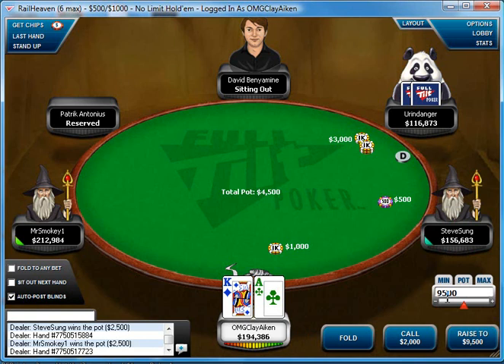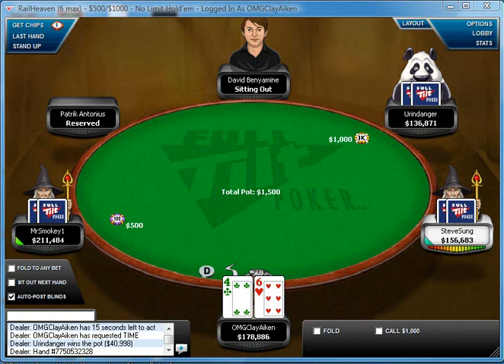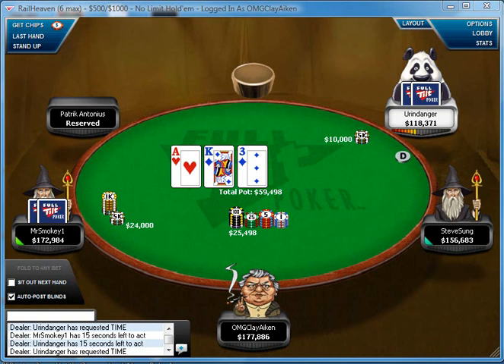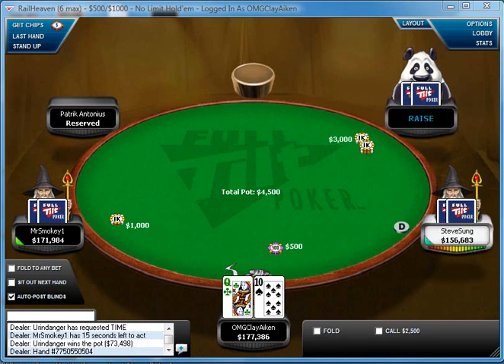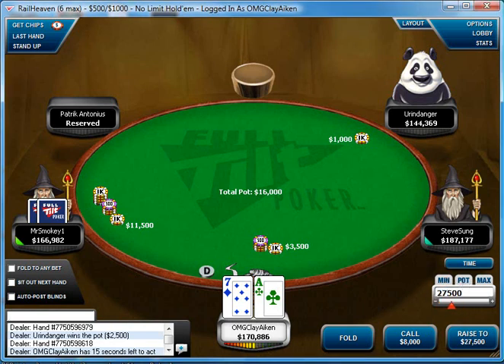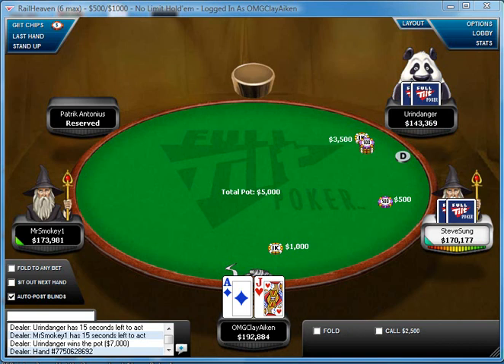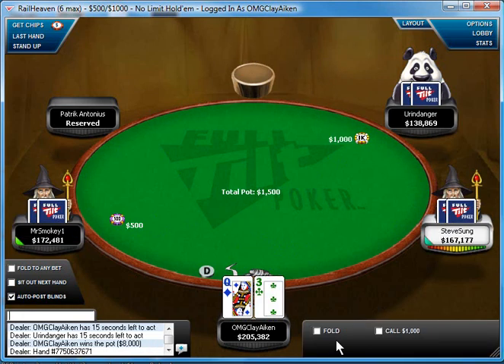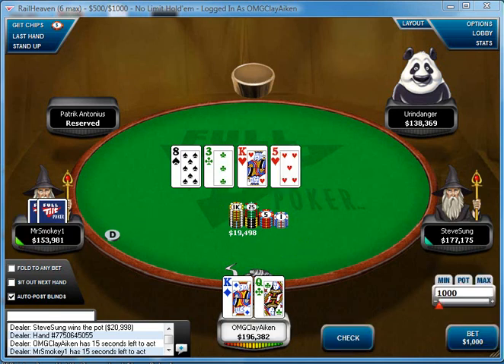Phil Galfond "High-Stakes Adventure Series-2-" Part#3 (BlueFirePoker)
Phil Galfond playing $500/$1000NL on FTP against some of the best online poker players.
This is my collection of old poker training videos.
Also let me know what kind of poker videos you really want to see!